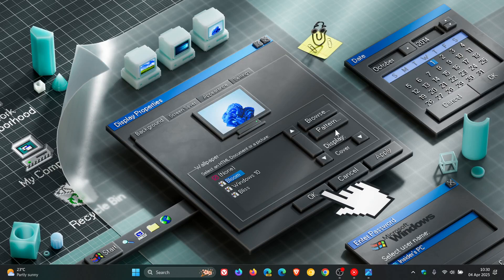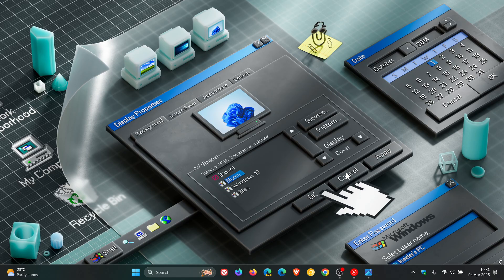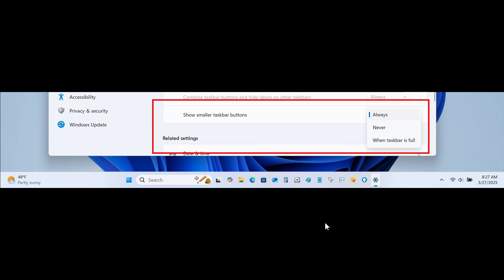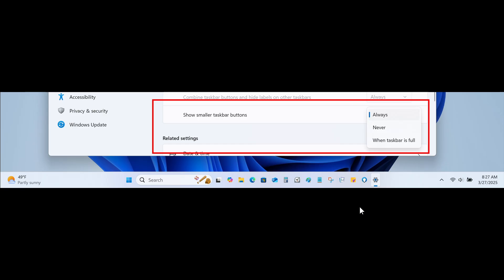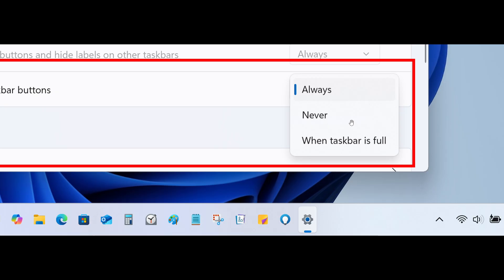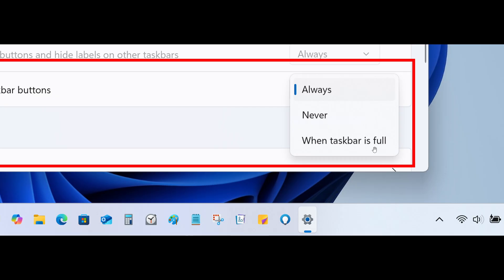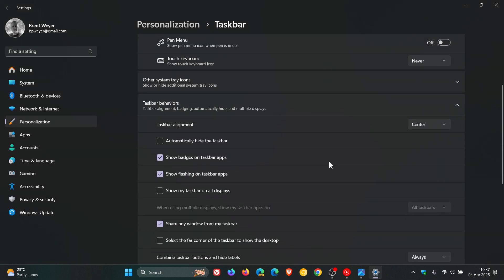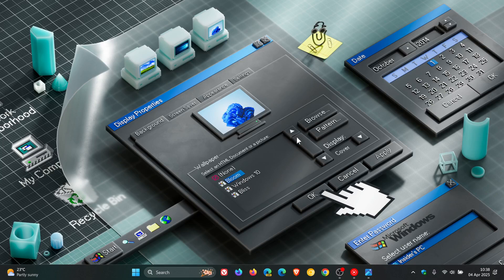Windows 11 Will Finally Let You Change the Taskbar Icon Size! (A Highly Requested Feature)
Taskbar icon scaling is currently available for Dev and Beta Insider channels, where it is now possible to make the icons smaller.